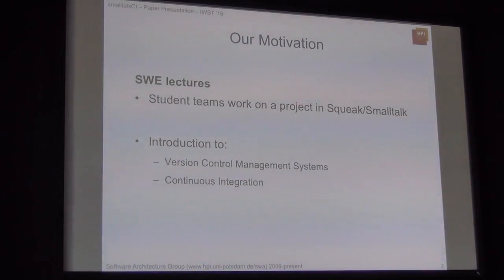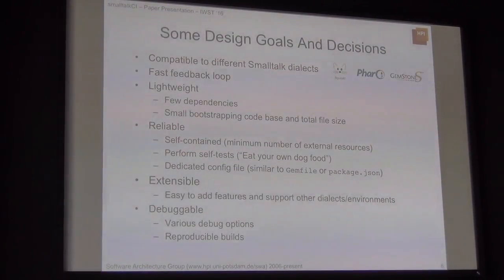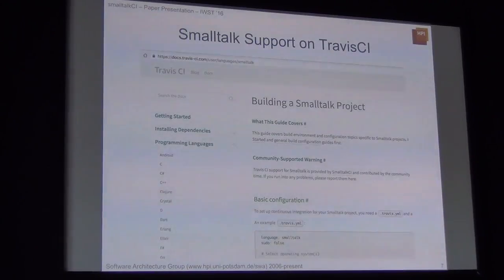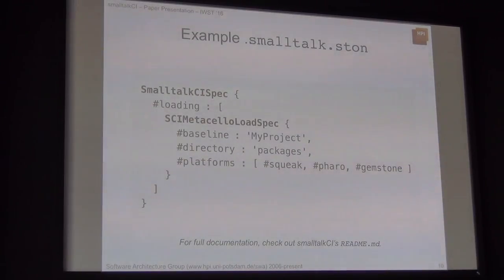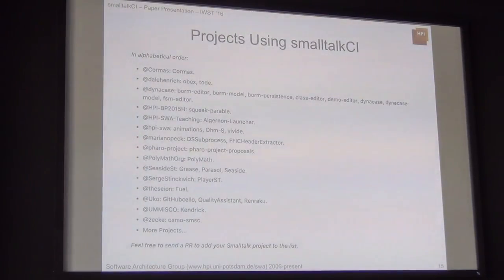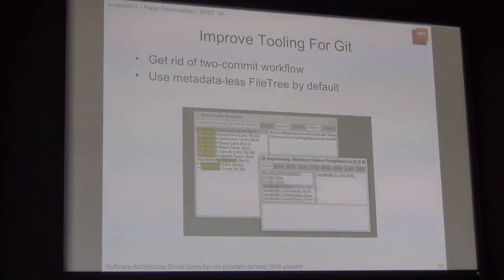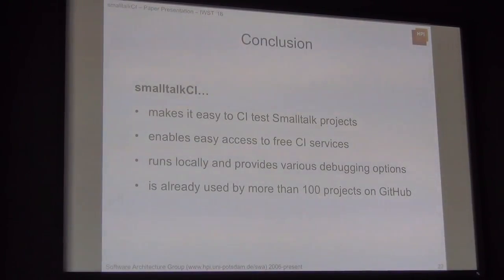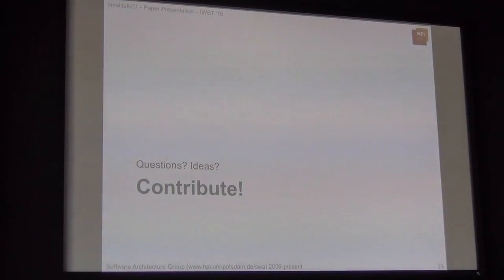smalltalkCI: A Continuous Integration Framework for Smalltalk Projects